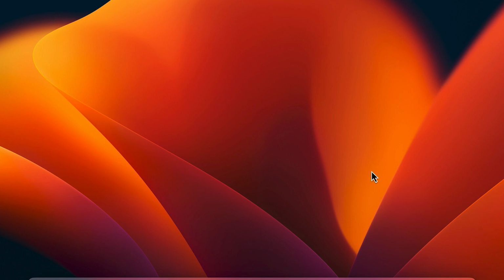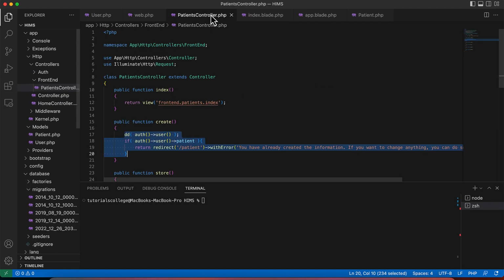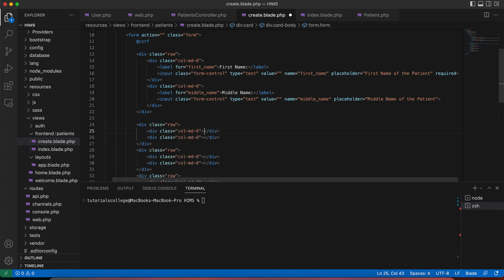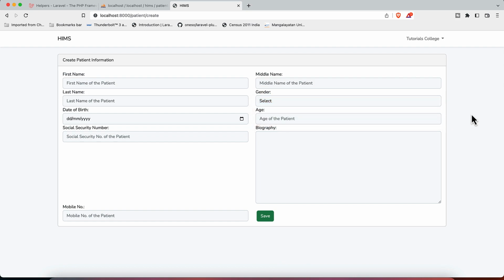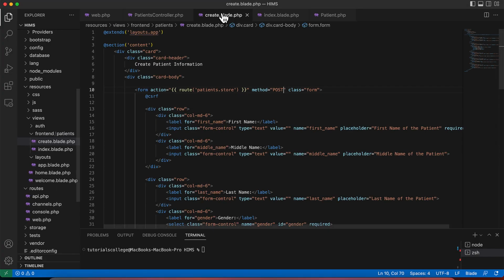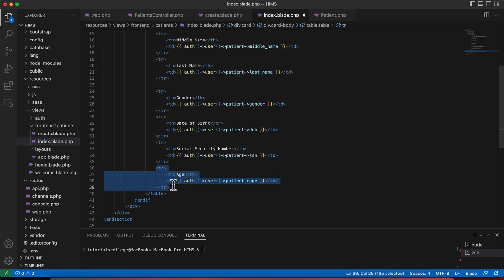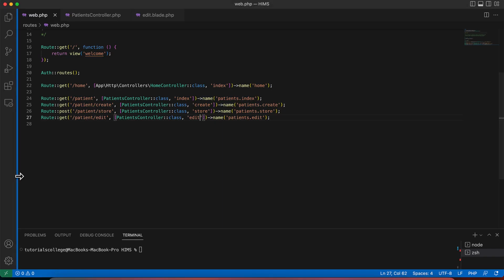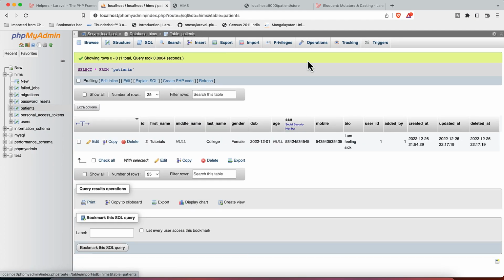Complete Laravel Tutorial on CRUD (Create, Read, Update, Delete)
Laravel 9 Series: Laravel Tutorials from scratch - Complete CRUD (Create, Read, Update, Delete)

A CRUD (Create, Read, Update, and Delete) application is a web application that allows users to create, read, update, and delete data from a database. In the context of a patient, a CRUD application might allow users to create a new patient record, view a list of existing patient records, update the information in a patient record, and delete a patient record.

Here's an example of how you might build a CRUD application using Laravel:

1. Set up a new Laravel project using the Laravel installer

2. Create a database and connect it to your Laravel project. You can do this using a database management tool such as MySQL Workbench or by running the appropriate SQL commands.

3. Create a new model and migration for the patient records. The model will be used to represent the patient data in your code, and the migration will be used to create the corresponding database table.

4. In the migration file, define the columns for the patient table.

5. Run the migration to create the patient table in the database

6. Create a controller to handle HTTP requests for the patient resource. The controller will contain methods for each CRUD action (create, read, update, delete).

7. Define the routes for the patient resource in the routes file (routes/web.php).

8. Create the views for the patient CRUD actions. For example, you might create a "create" view that contains a form for creating a new patient record.

9. Test out the CRUD functionality by visiting the relevant URLs in your web browser. For example, you might visit '/patients/create' to create a new patient record, '/patients' to view a list of existing patient records, '/patients/{patient}/edit' to update a patient record, and '/patients/{patient}/delete' to delete a patient record.

I hope this helps! Let me know if you have any questions.